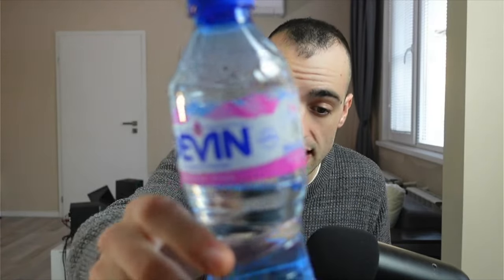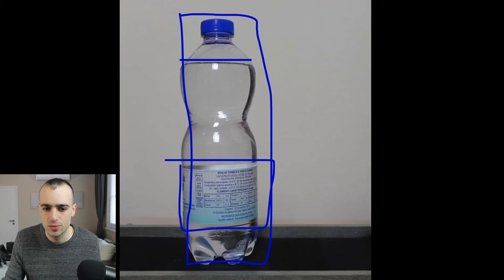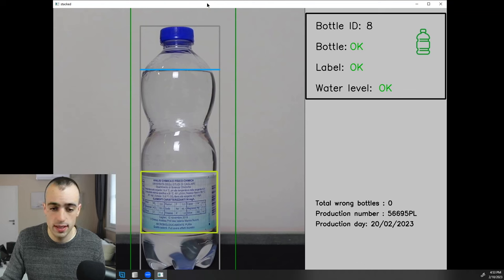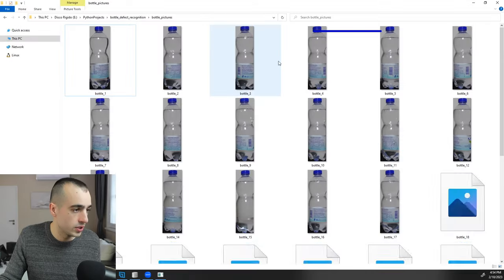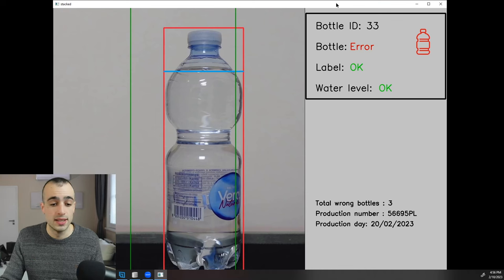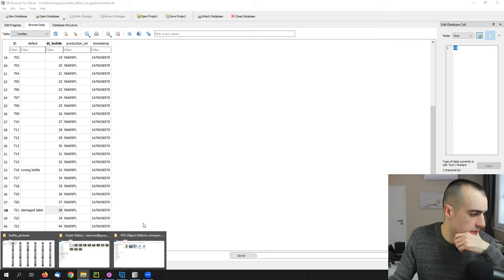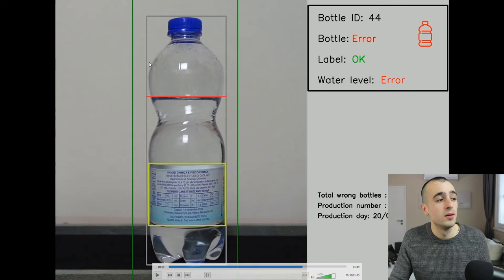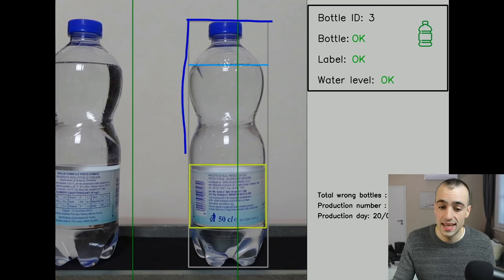Real-time defect identification of products on a conveyor belt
Identifying defects in objects on a conveyor belt in real-time can be a complex operation but thanks to new computer vision algorithms it is becoming increasingly feasible.

I made a prototype to identify plastic bottle defects with custom object detection and object tracking to demonstrate how to apply this in a real field to help companies.